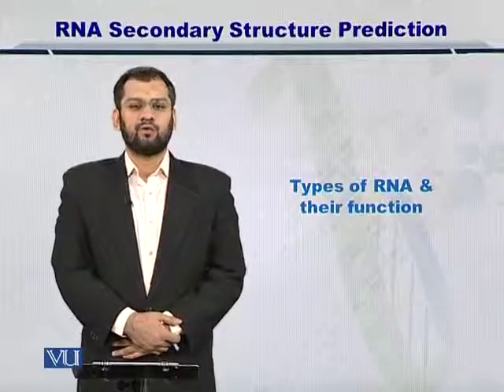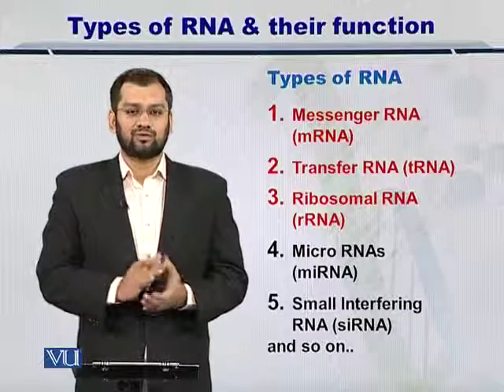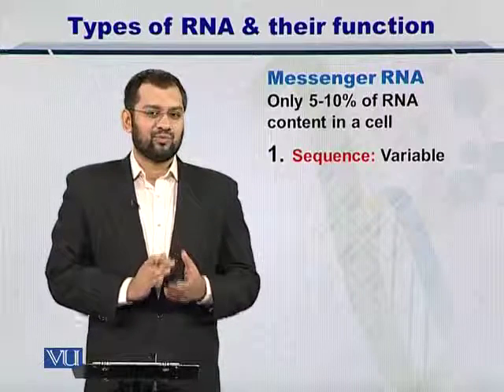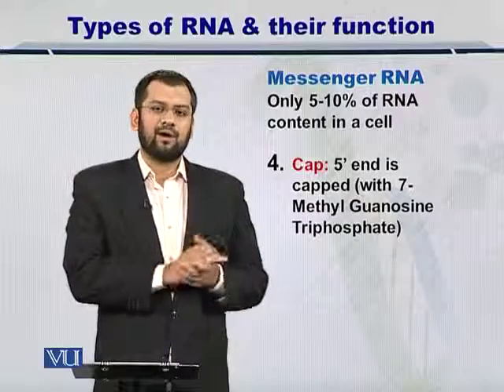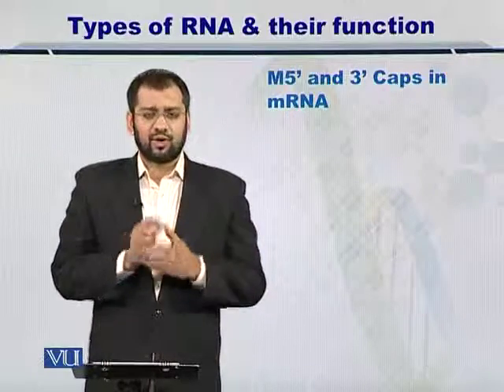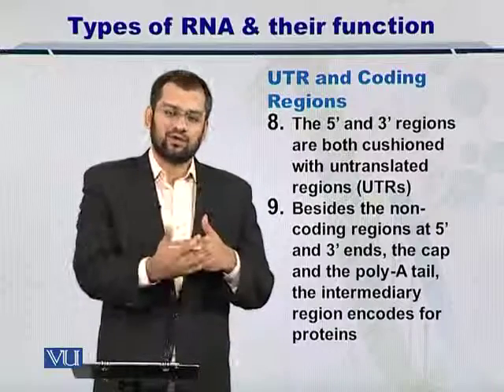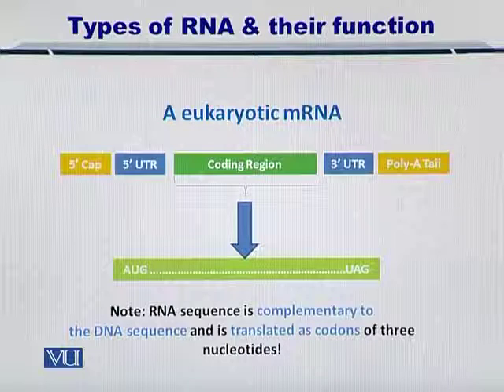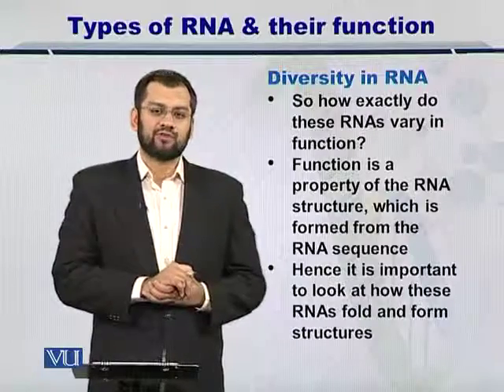BIF401_Topic088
Topic: 88